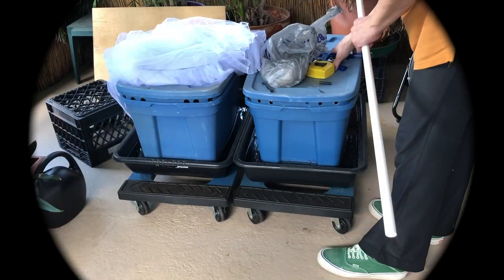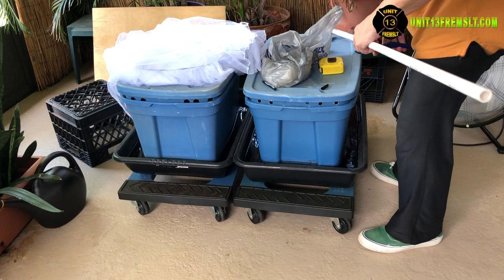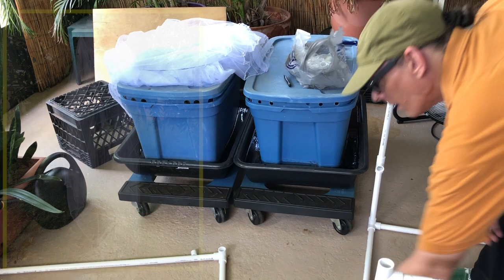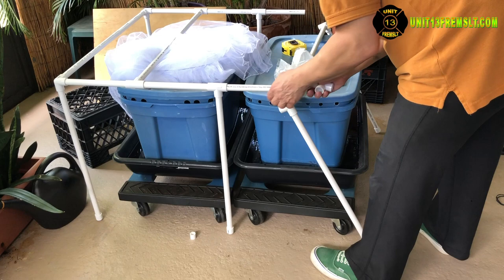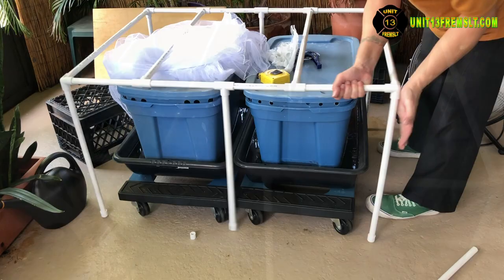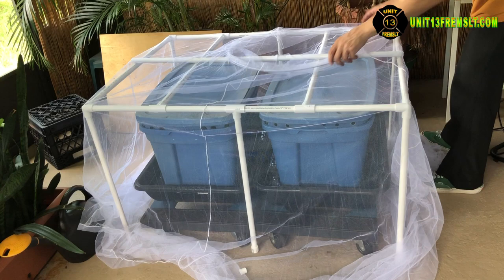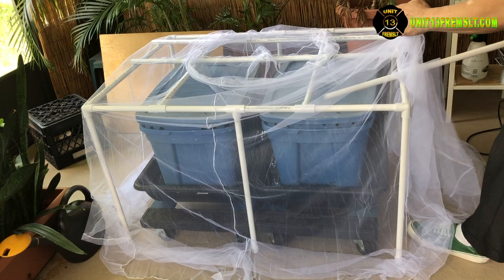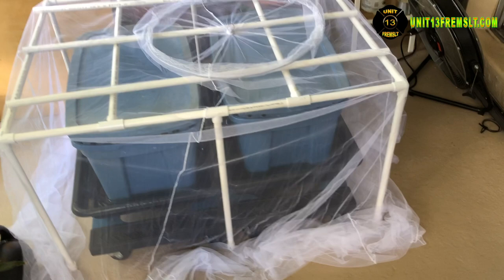Vermicompost Experiment: Worm Bin Mosquito Net Frame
Unit-13 constructs a PVC pipe frame for a mosquito netting barrier.  The netting will be used to prevent spiders infesting the house if it becomes necessary to bring them indoors during emergencies.

Now served with accurate Closed Captions provided by Unit 13.